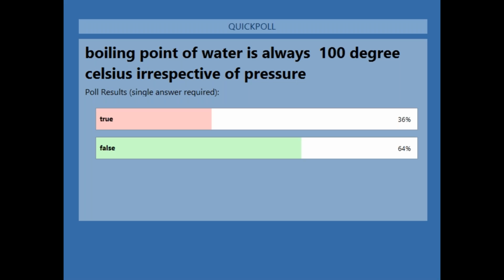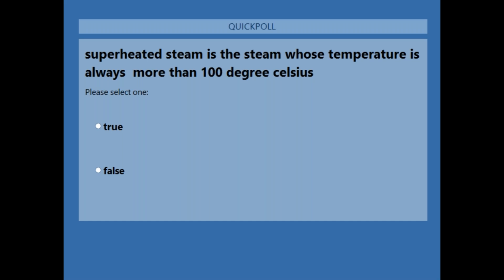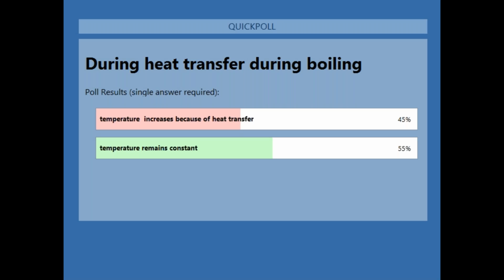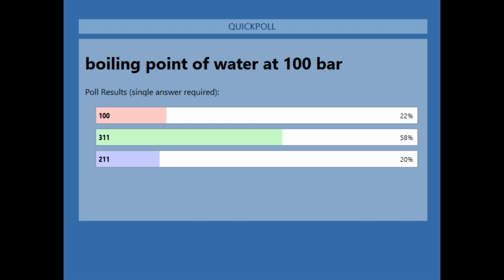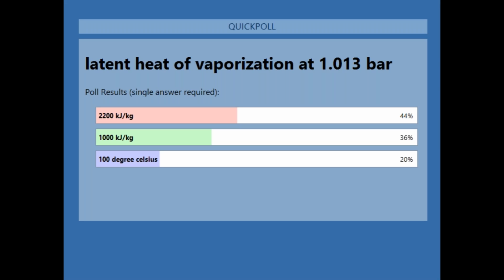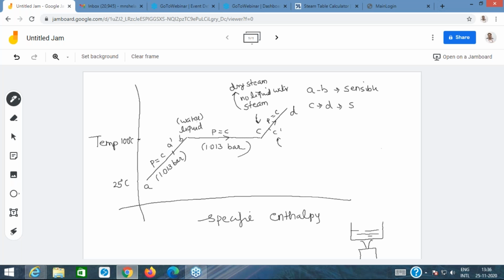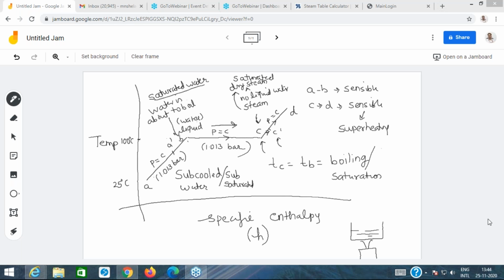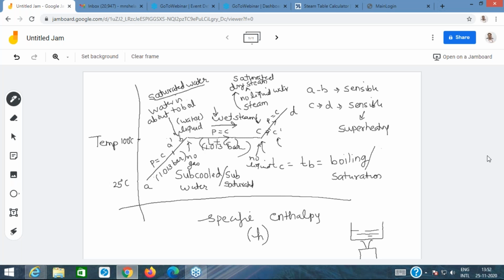Understanding Properties of steam 02